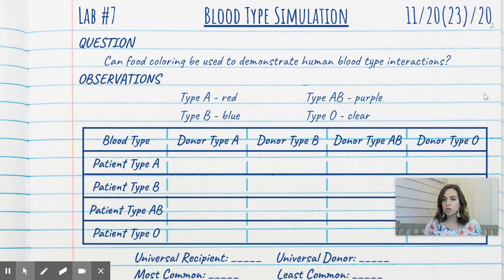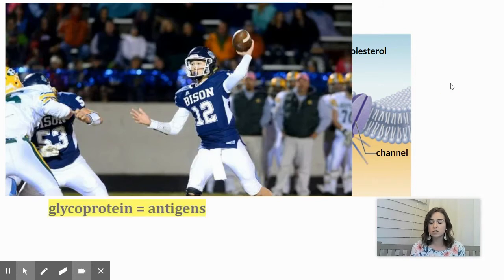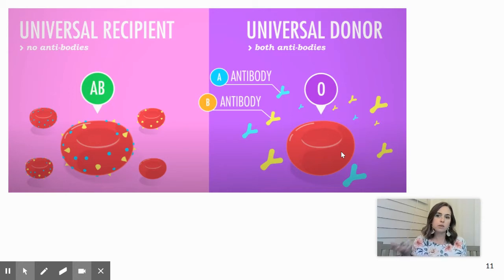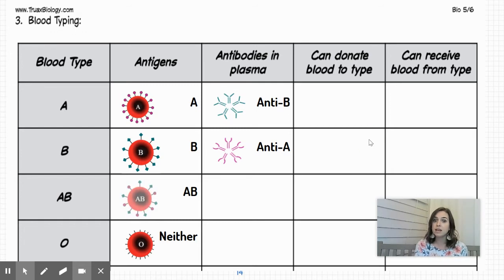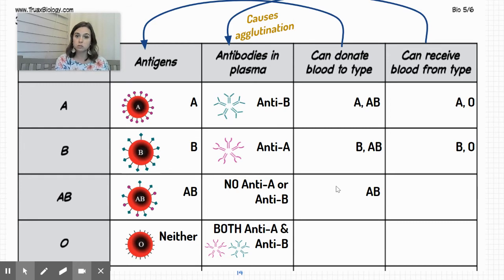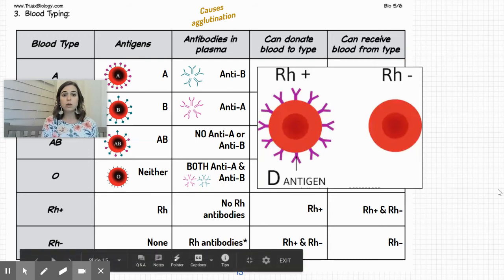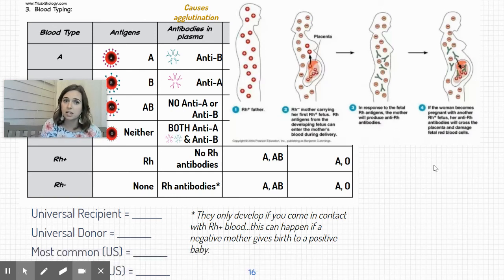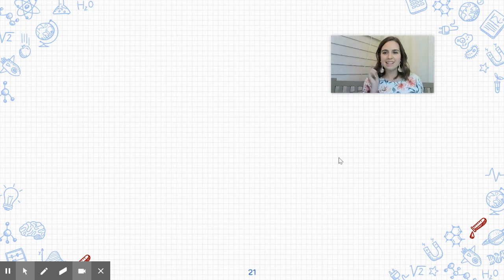Blood Unit 10: Blood Types & Transfusions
For A&P Honors blood unit